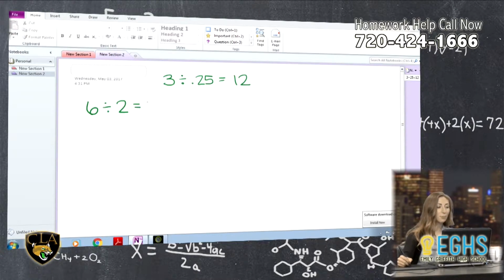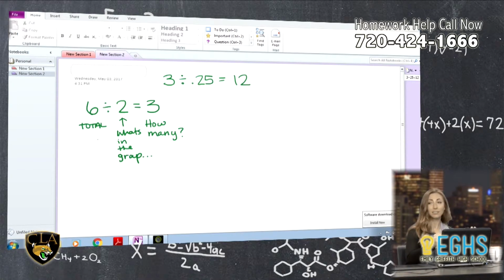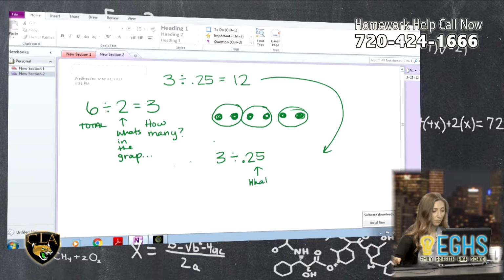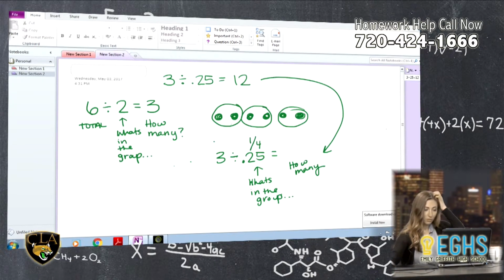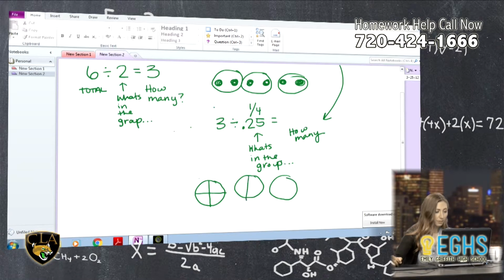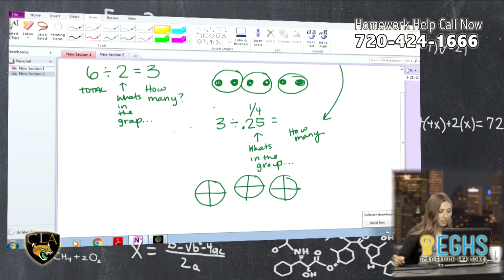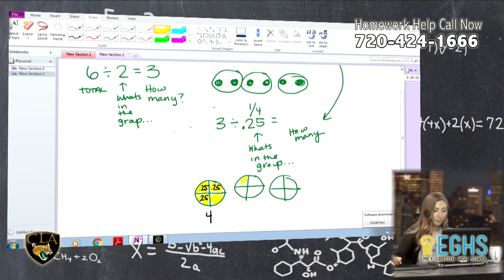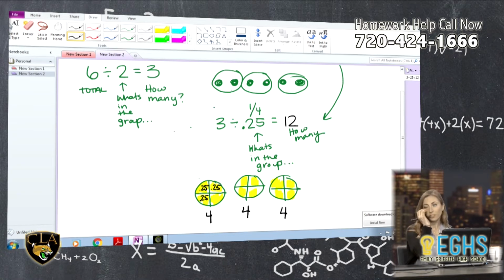How to do Division with decimals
In this video we learn how to divide with decimals from the world of Homework Hotline.